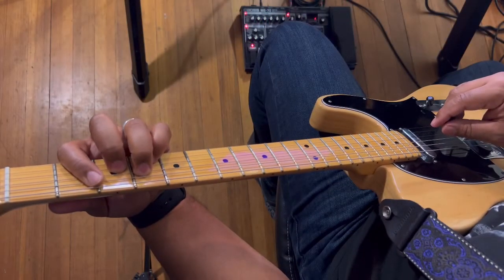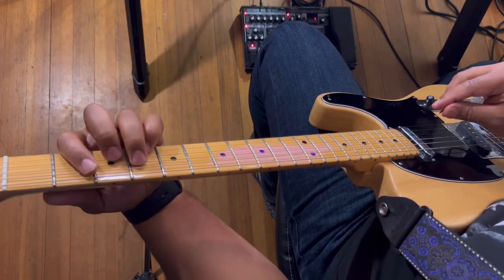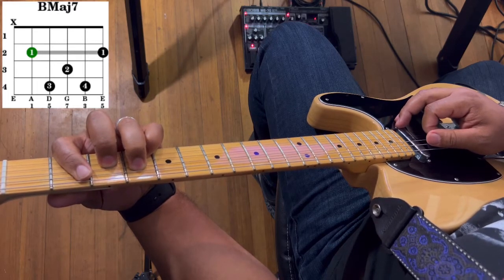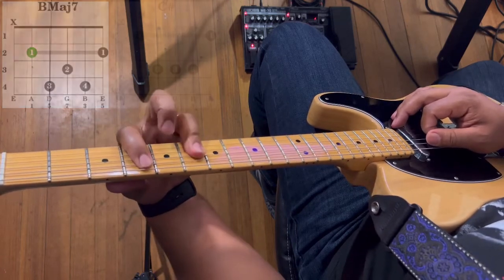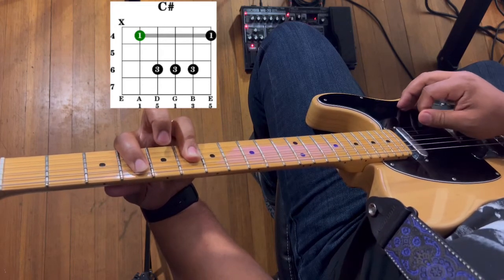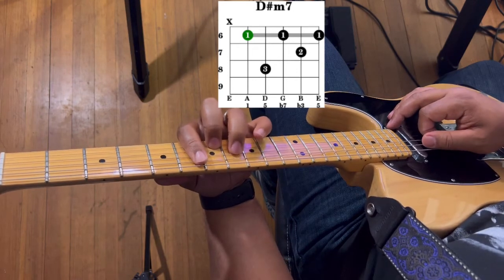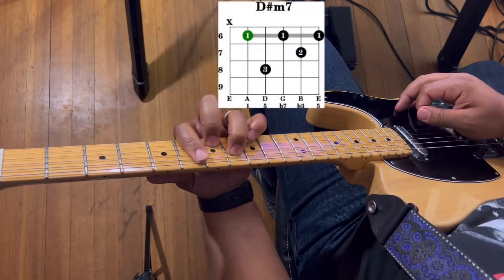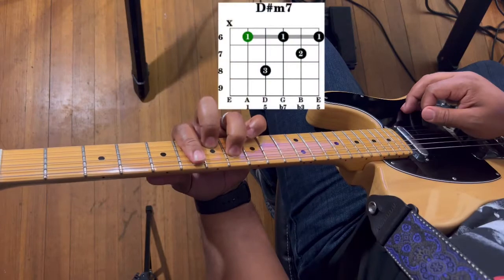Lil Durk - Lion Eyes - Guitar Tutorial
📖 Chapters❗️

00:00 Intro
0:23 Start Of Lesson
0:54 The Chords You Need
1:12 Breakdown Of Chords
3:20 Strum Pattern
4:14 Playing The Song In Context
6:13 Outro

Todays tutorial is Lil Durk - Lion Eyes, you already know that this is going to be a vibe! Lil Durk always has a dope vibe so grab your guitar at learn this one with me!

If you loved this tutorial and would like to see more, then put in a request for a song you would like to see me make a tutorial for on this channel!

❗️Read Carefully: I take the time to read each and every comment and do my best to answer all of them. Different requests and song suggestions are always welcomed here on my channel, here on this channel I will accept any song from any style or genre!